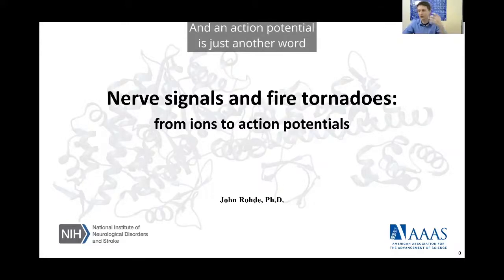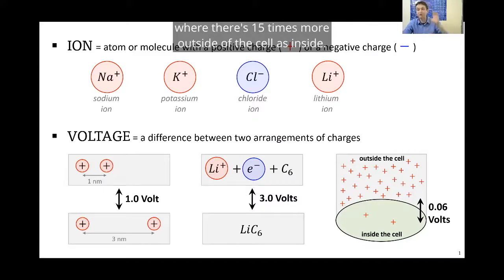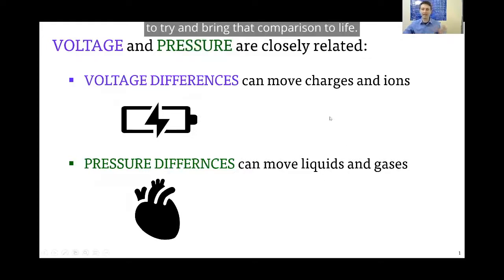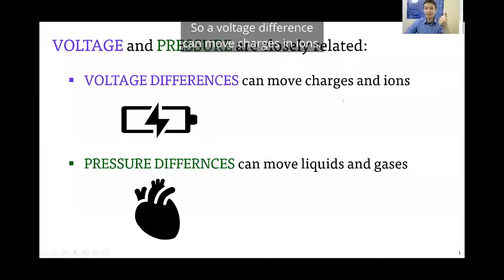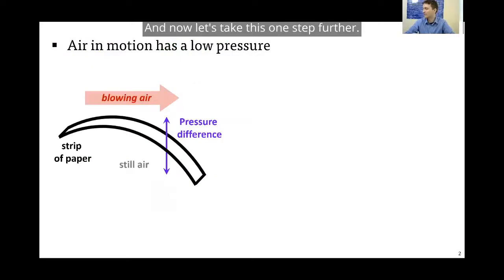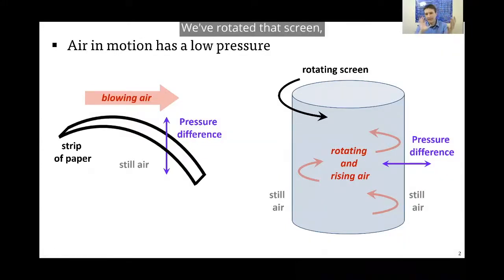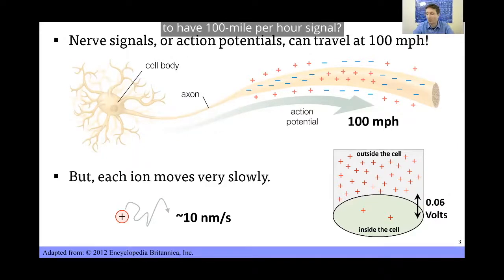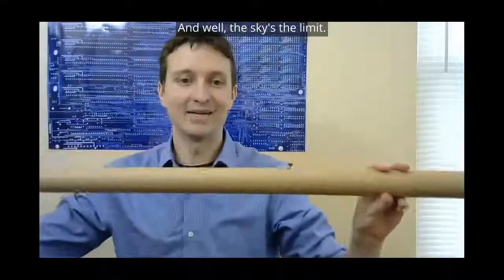Nerve Signals and Fire Tornadoes!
Have you ever wondered how our nerve cells can send signals so quickly throughout our entire body? Explore the fascinating physics that enable our brains and bodies to function with Dr. John Rohde! (Please, do not attempt these experiments at home.)